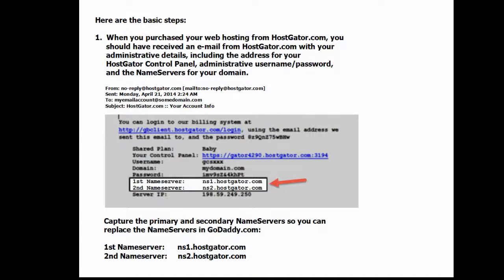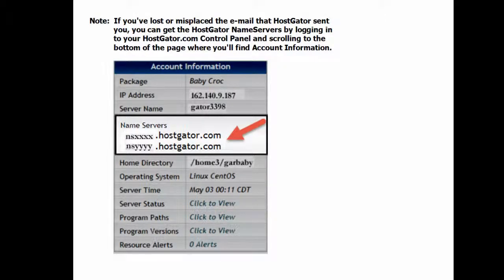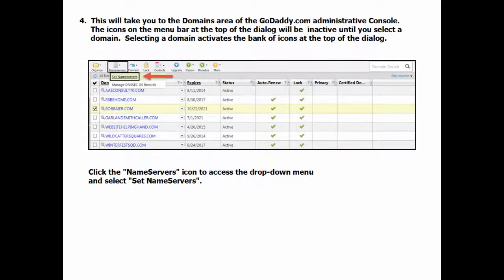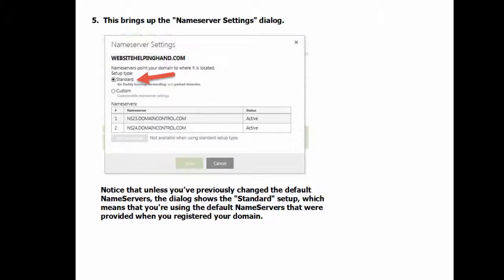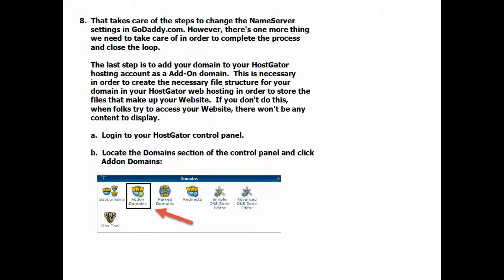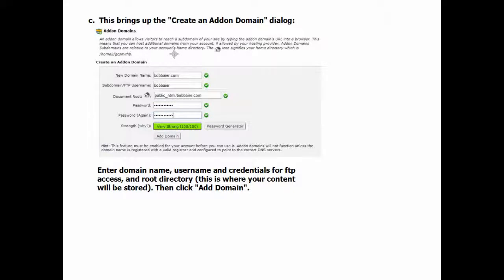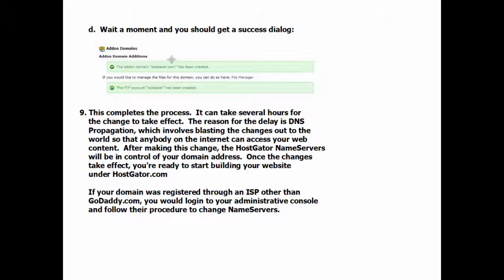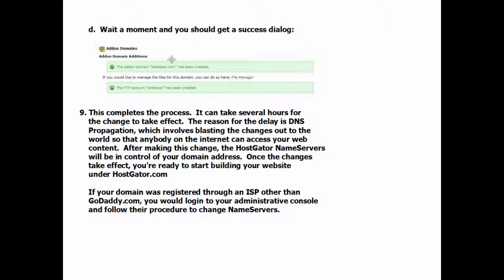How to Move Your Domain from GoDaddy com to HostGator com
EZCOUPON994 will get you $9.94 off your purchase.